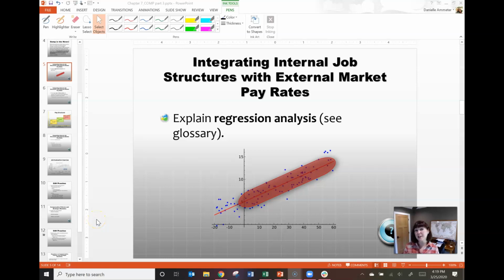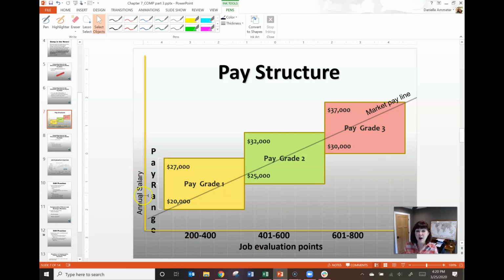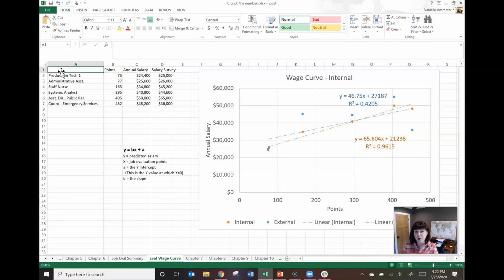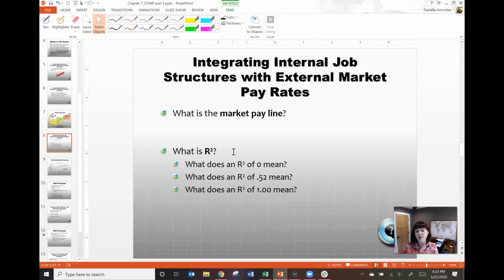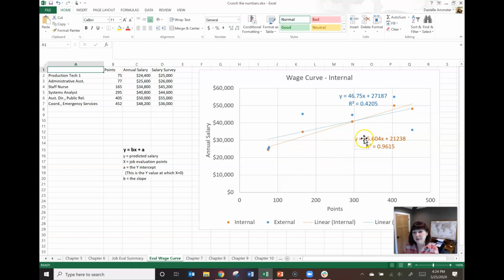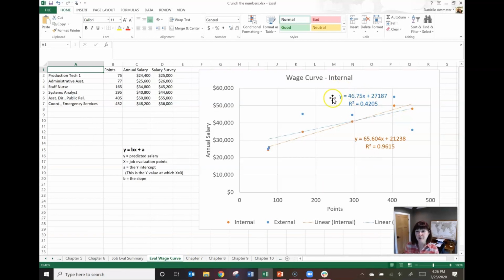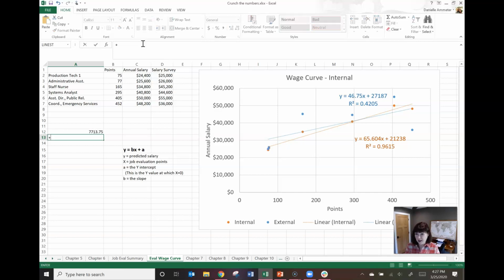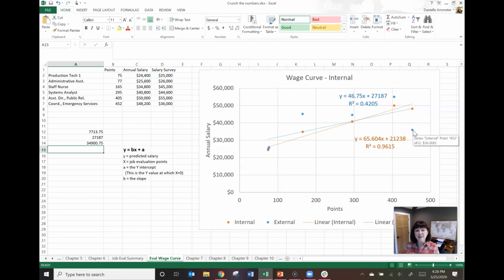Chapter 7 Part 3 B